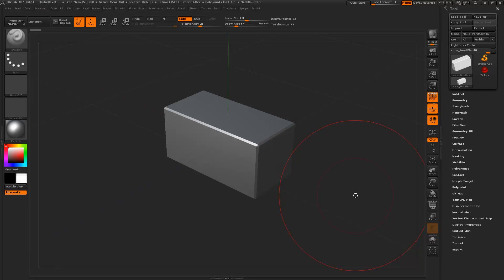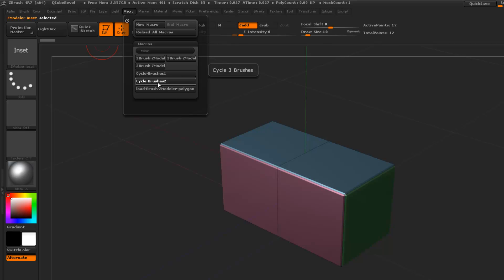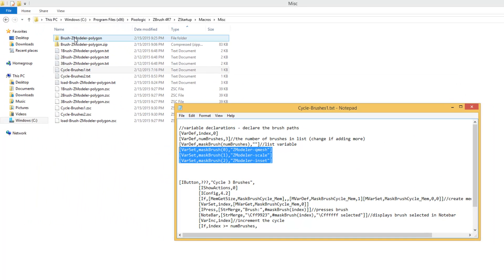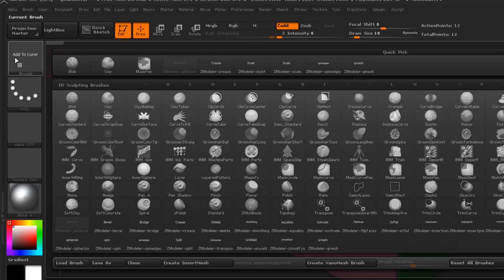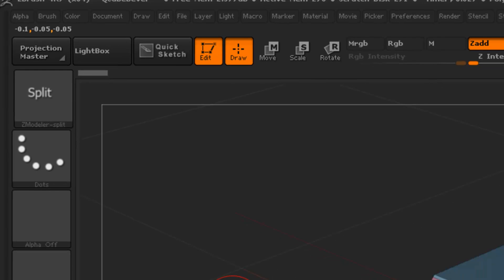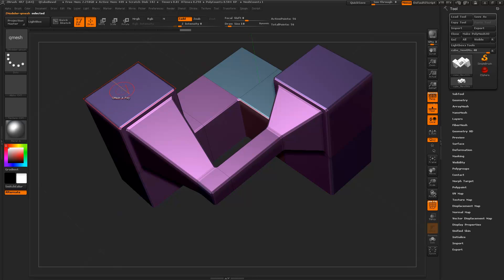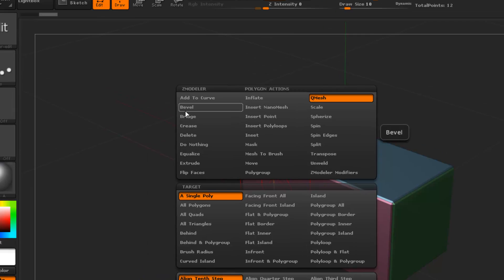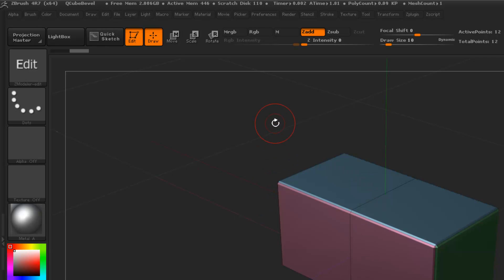part 2 ZBRUSH 4R7 MACRO Brush ZModeler polygon